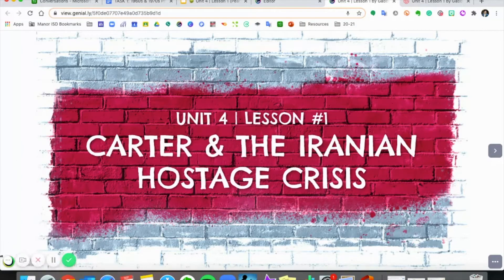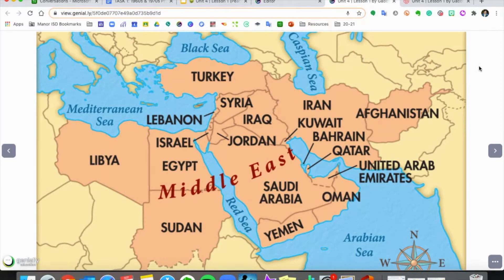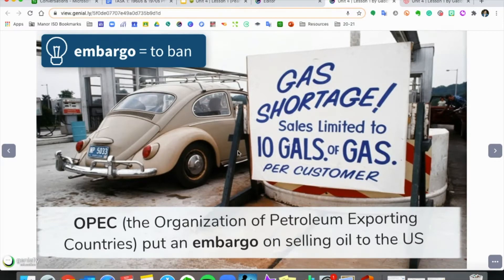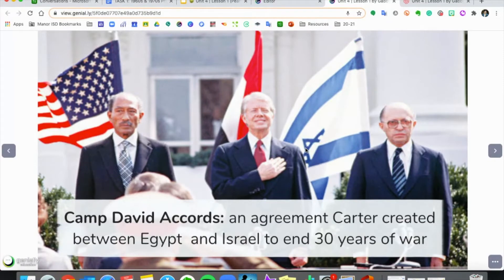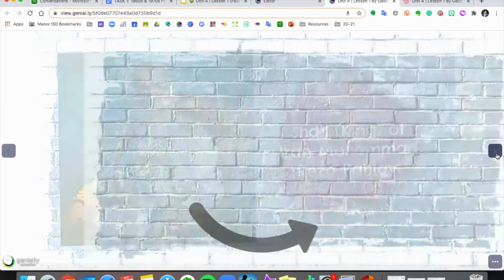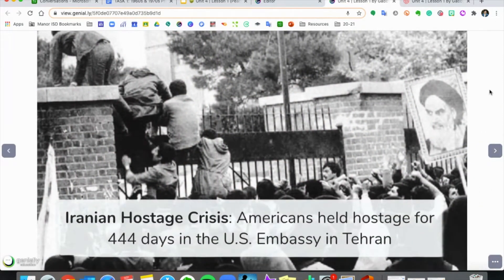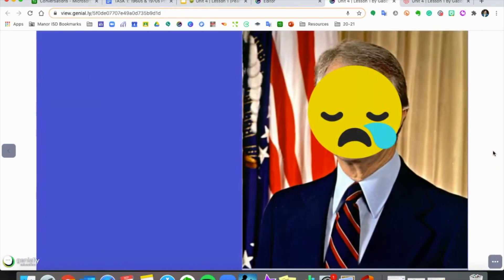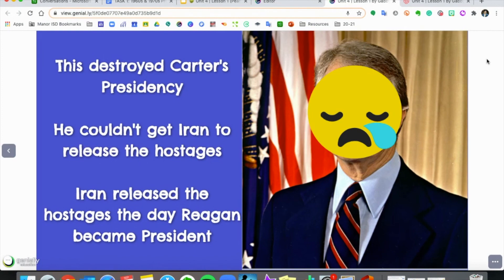Unit 4 | Lesson 1: Jimmy Carter & the Iranian Hostage Crisis